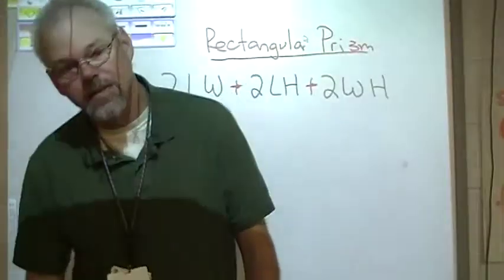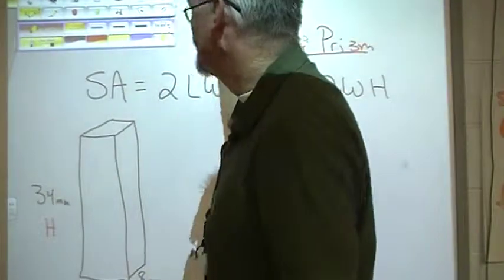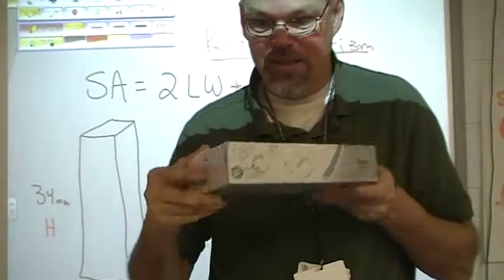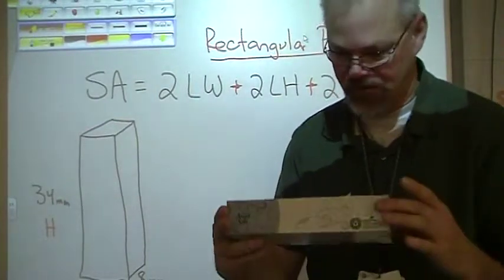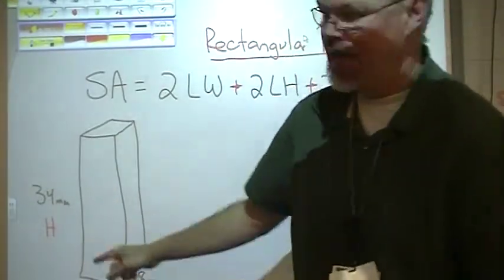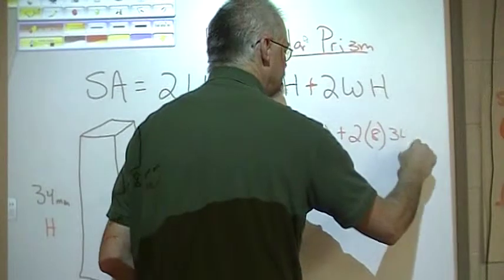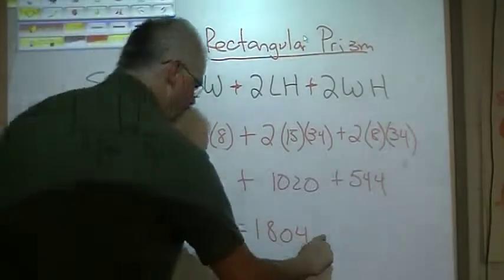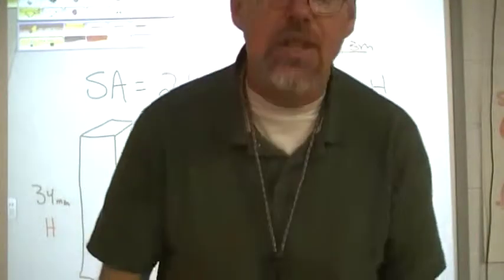Math with Mr. B Surface area of rectangular prisms